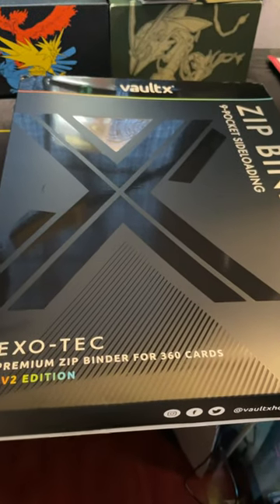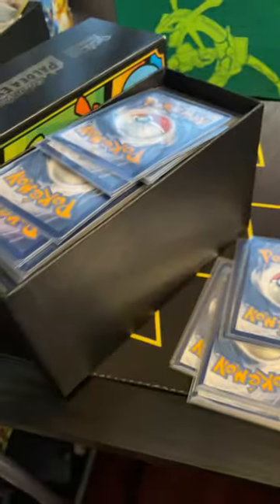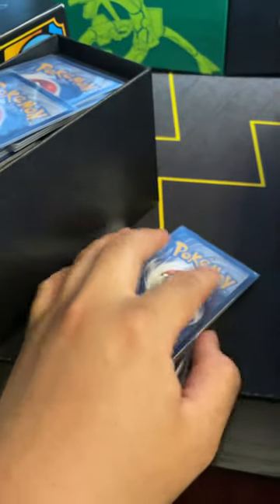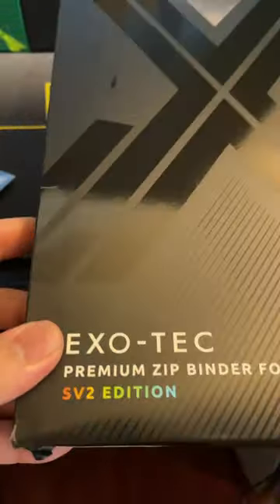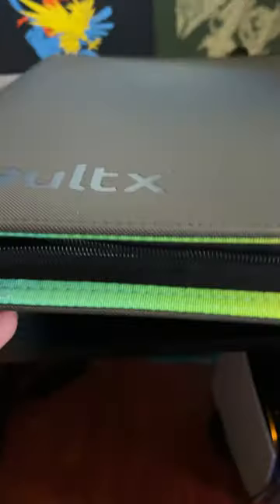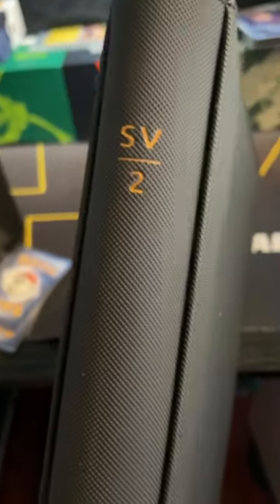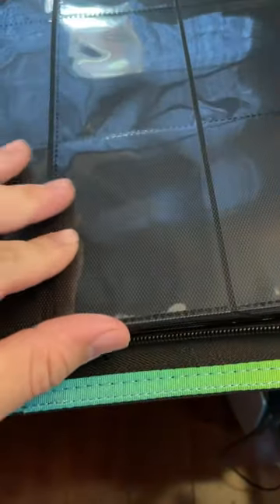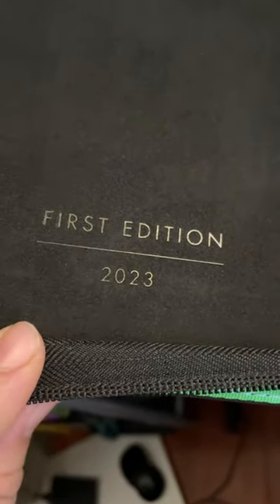I Bought the VaultX SV2 (Paldea Evolved) Edition Exotec Binder!!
We stream on Twitch.tv/TheTimz !!! Join us for Pokemon TCG content, openings, and livebreaks!

Send us stuff!:
Timothy Tan
2530 Berryessa Rd.